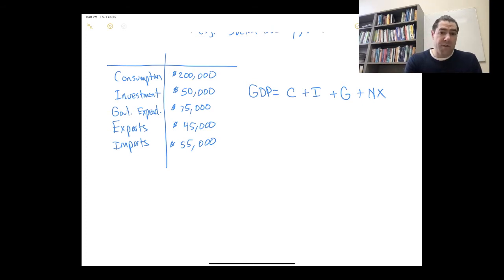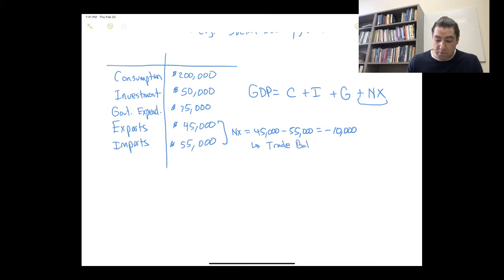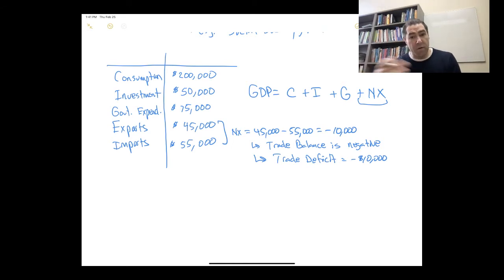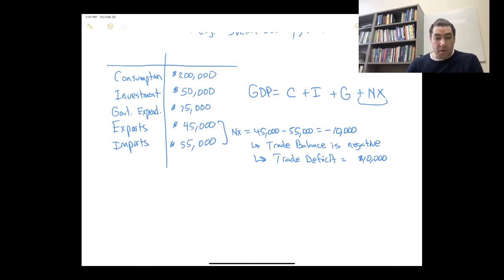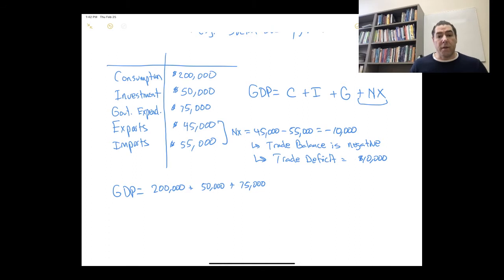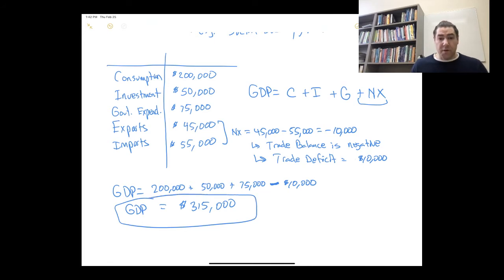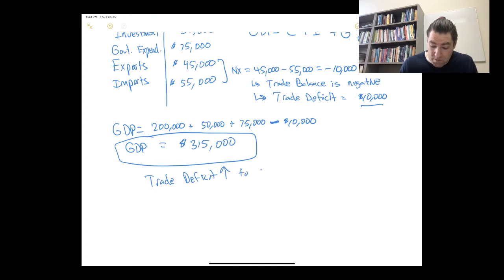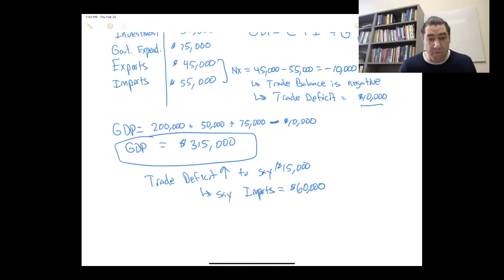Econ 204: Chapter 5-LO3-Pt.6